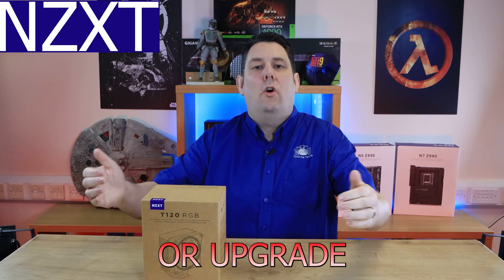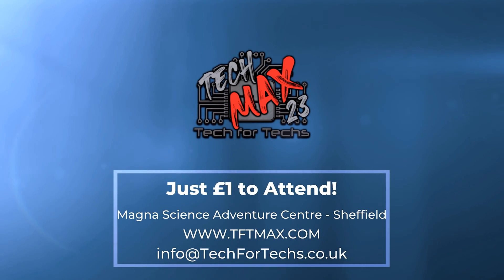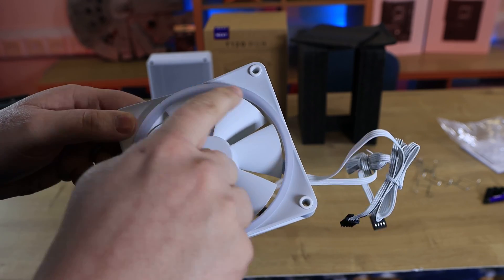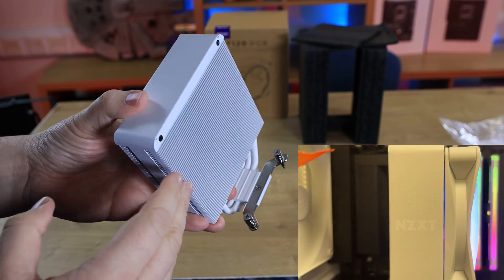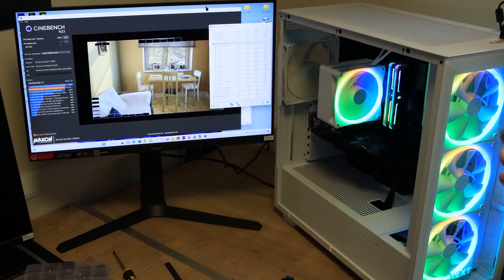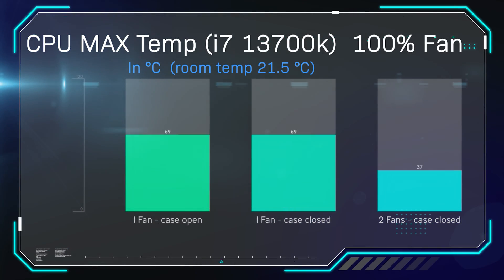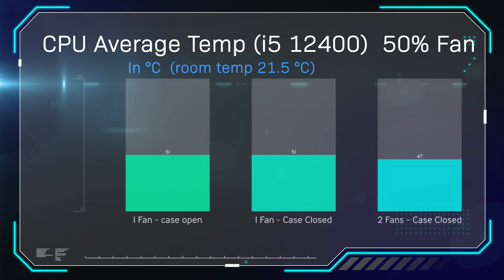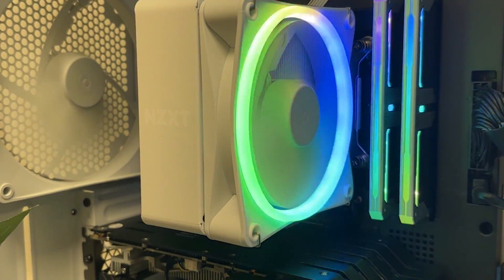Keep Your Cool: NZXT T120 RGB Brings Style and Performance to Your CPU!"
Stay cool and look cool with the NZXT T120 RGB Performance 120mm CPU Cooler! This direct-mounted air cooler features a sleek aluminum heat pipe cover that discreetly hides copper piping for maximum thermal transfer. With high static pressure and customizable RGB lighting, you can keep your system running cool and looking great. The slim radiator footprint even leaves room for an additional fan to enhance cooling, and the included mounting accessories make installation a breeze for both Intel and AMD motherboards. Upgrade your cooling game with the T120 RGB from NZXT!"

Category
Science & Technology